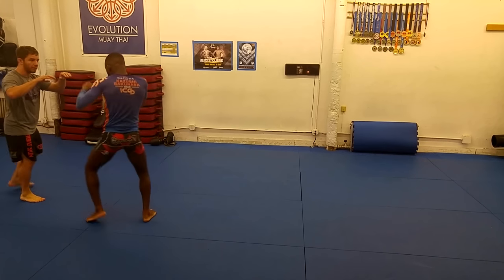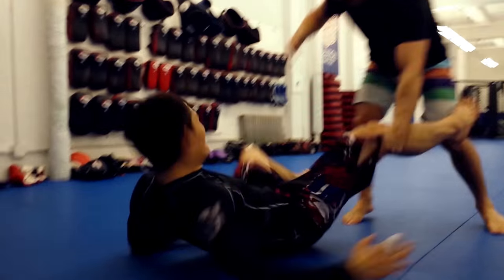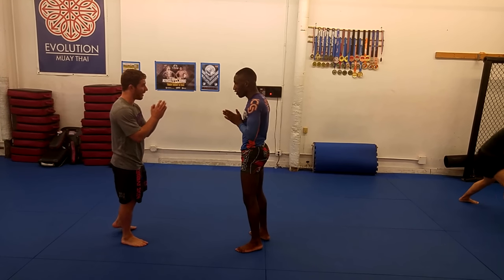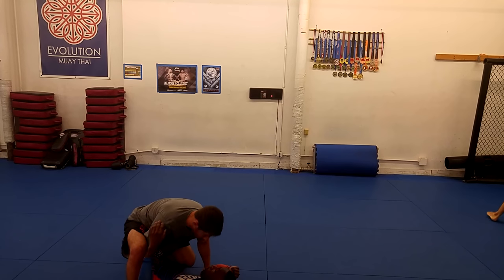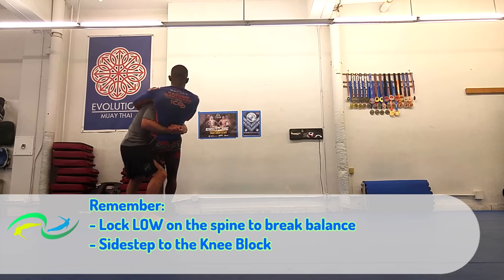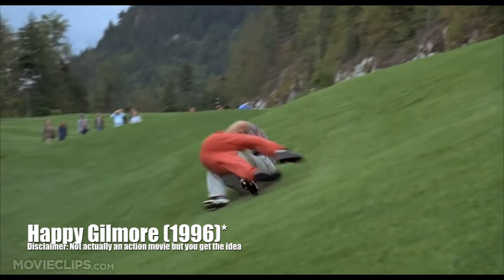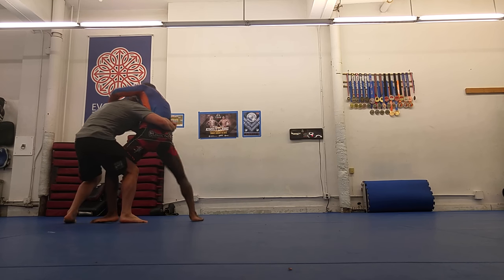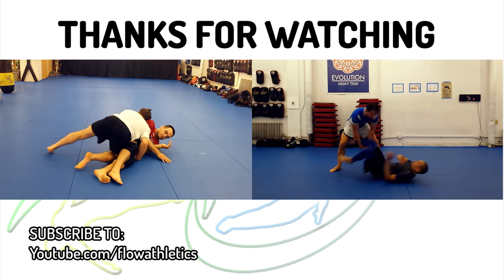Body Lock For Self Defense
How to use the Body Lock takedown for self-defense by Coach Gene Kobilansky.